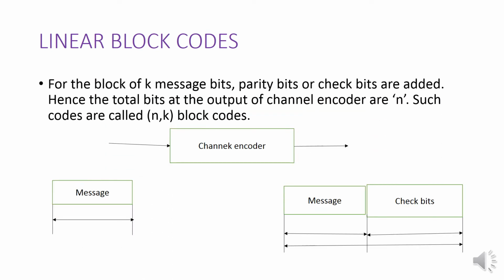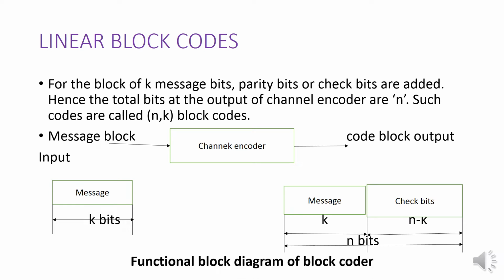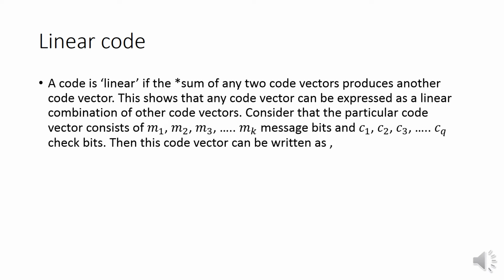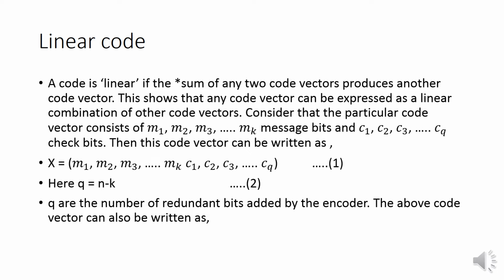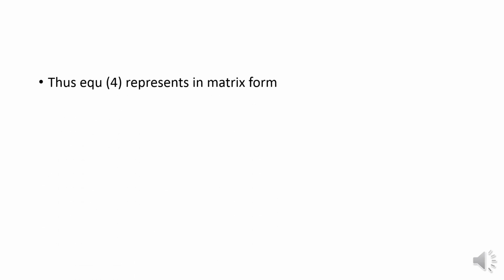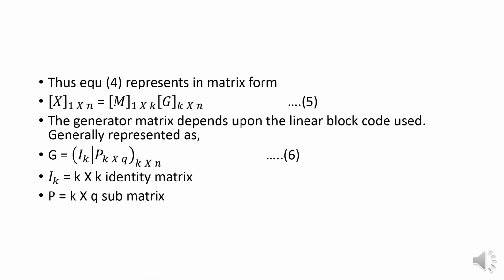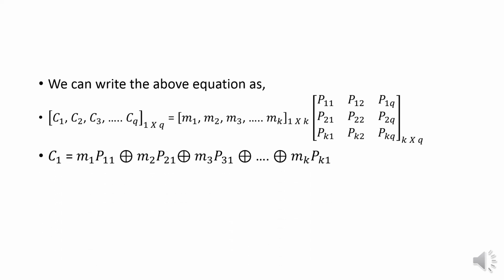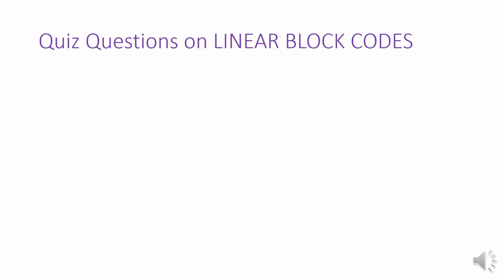4.2 LINEAR BLOCK CODES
4.2  LINEAR BLOCK CODES